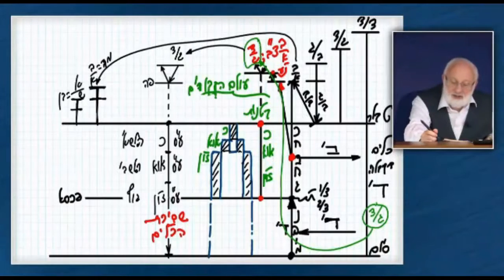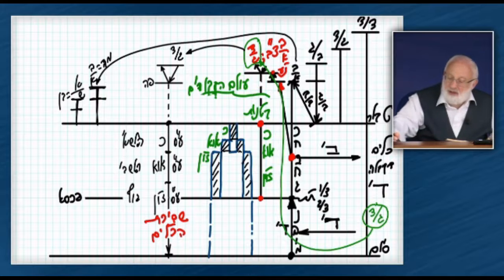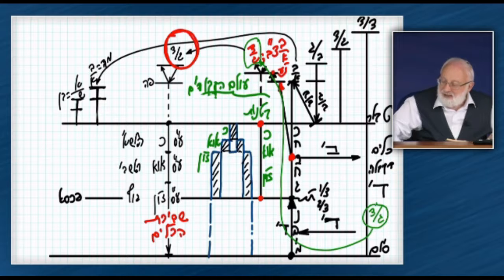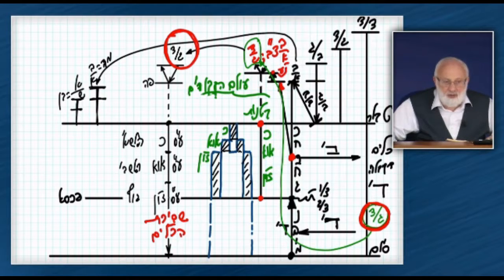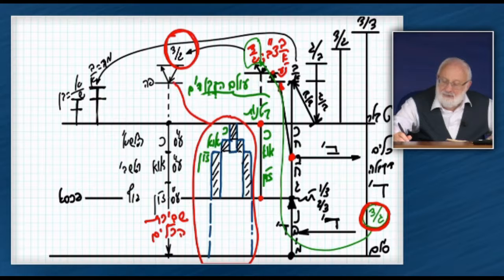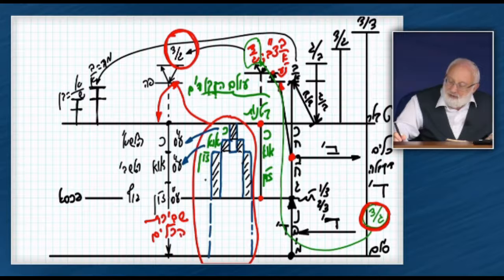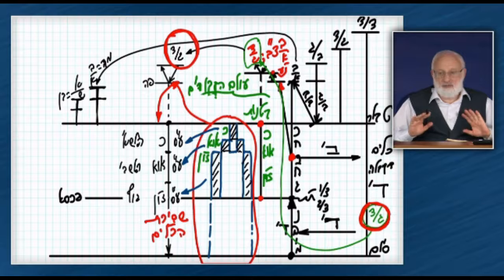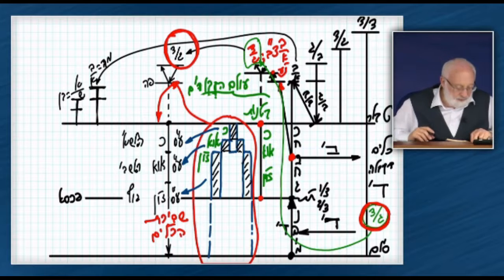The reshimo of Dalet/Gimel.